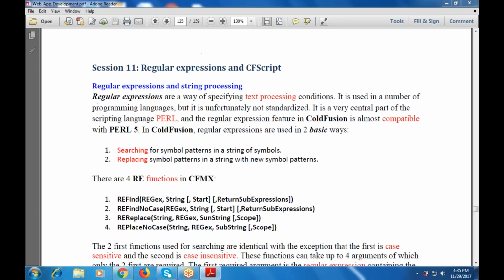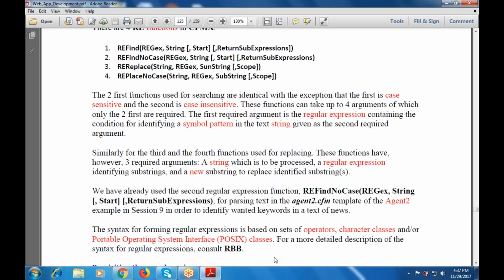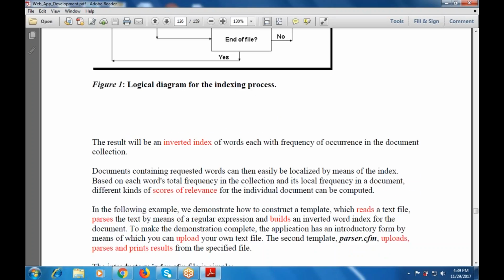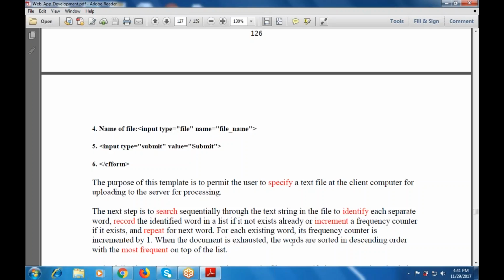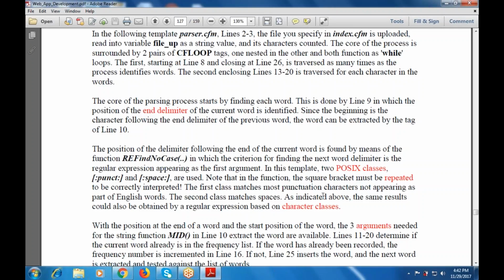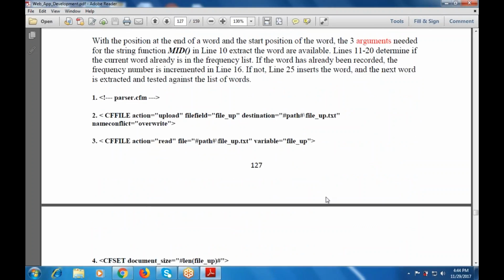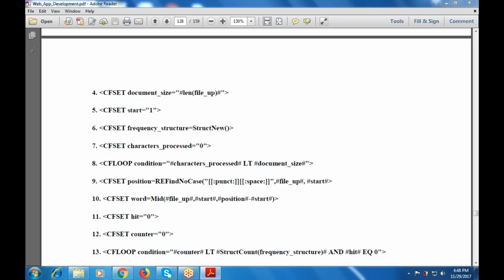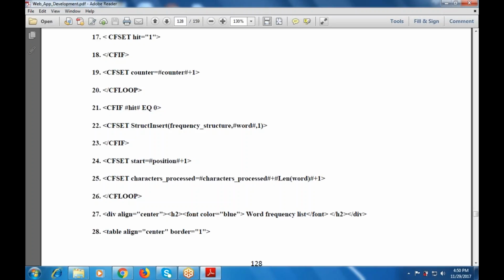Revision of Web Applications Development : Implementation